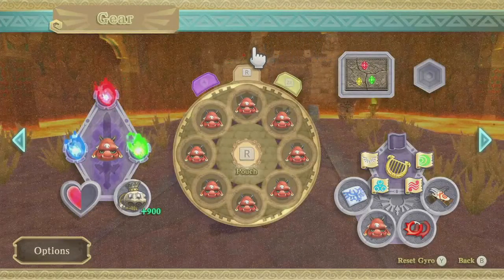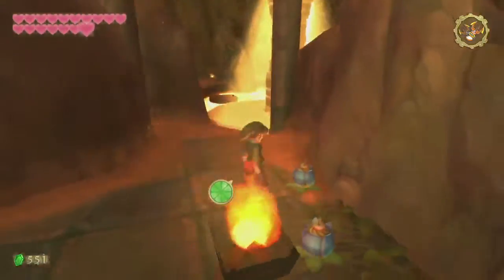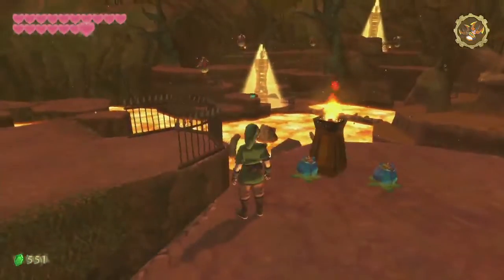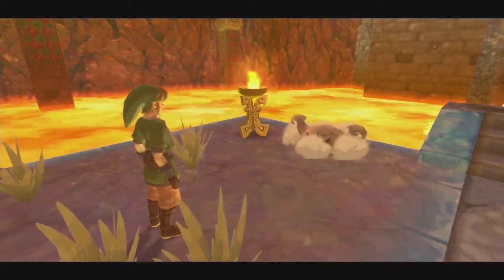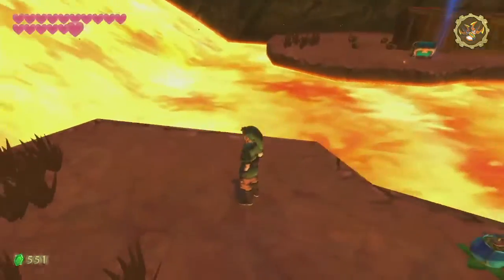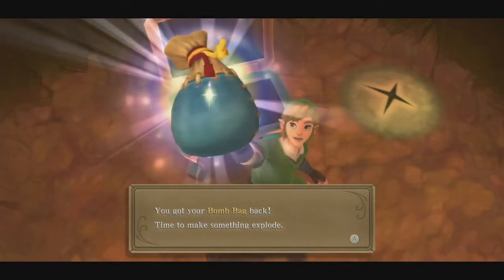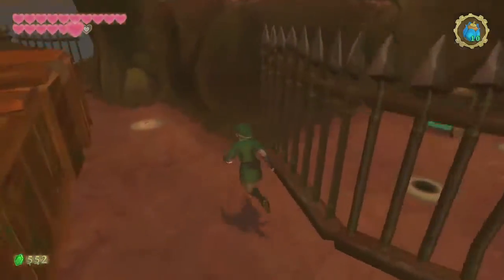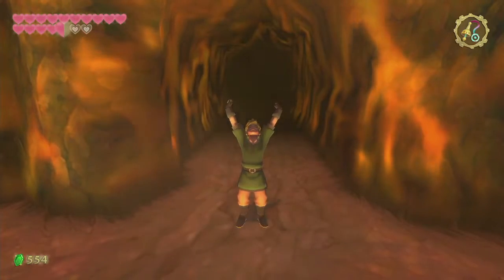The Legend of Zelda: Skyward Sword HD | Episode 72 | Shadow of a Bounty Hunter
Recollecting things lost to get back to full power? Why does this feel so familiar?